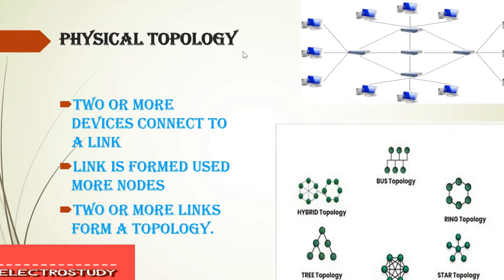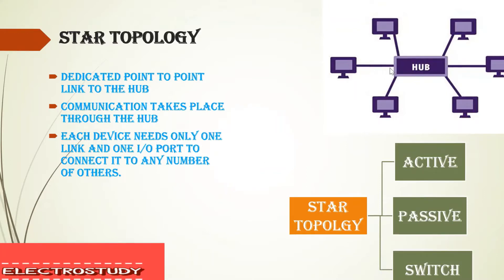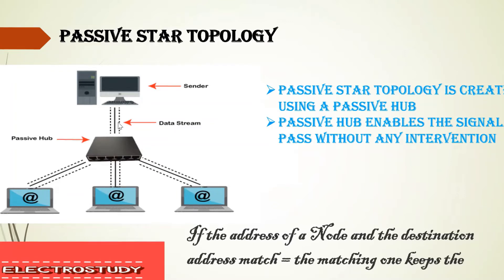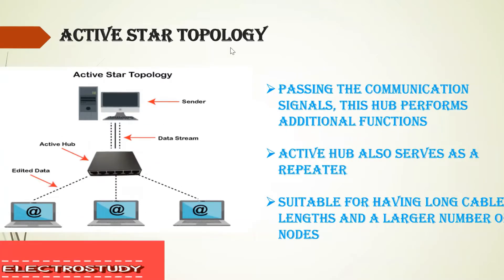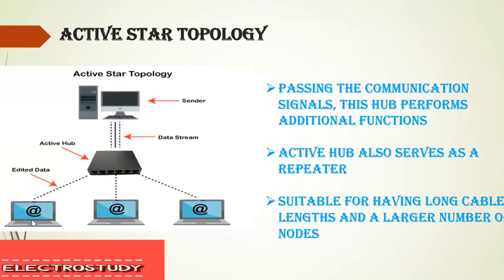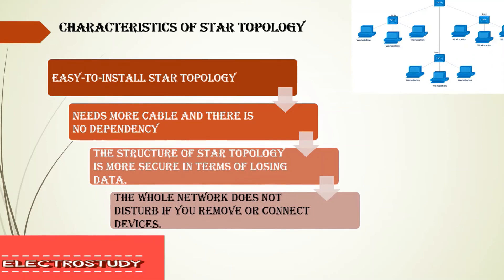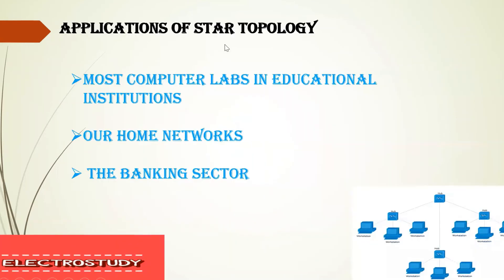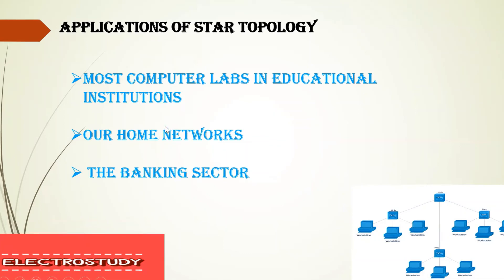Computer Networks|Network Topology| Star Topology| BE|ECE|CSE|7th Semester|Electronics&Communication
Hello Electrofolks, In this video i am presenting detailed description about Star topology and its characteristics.